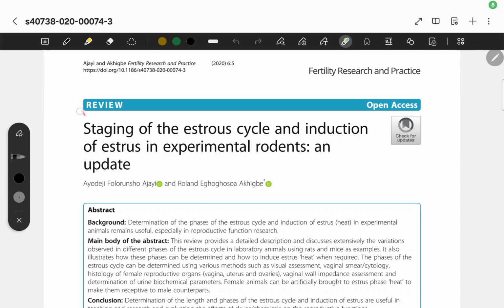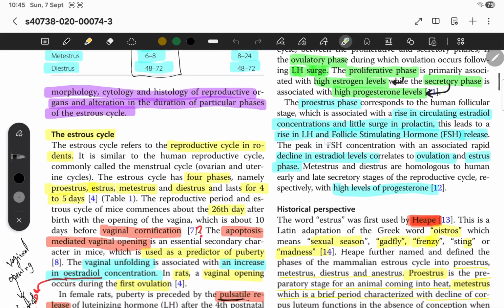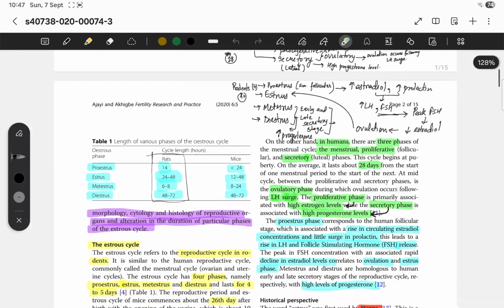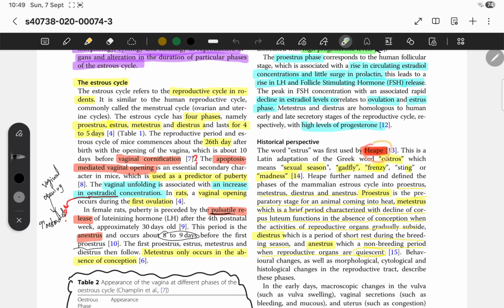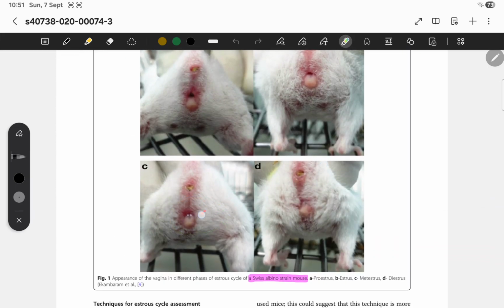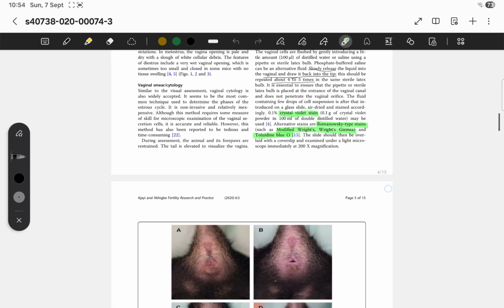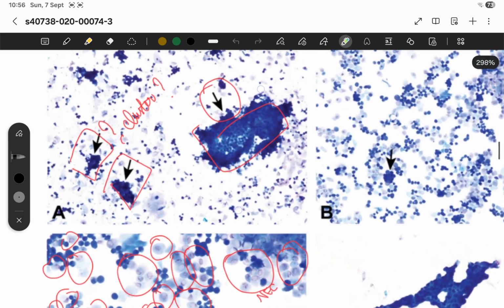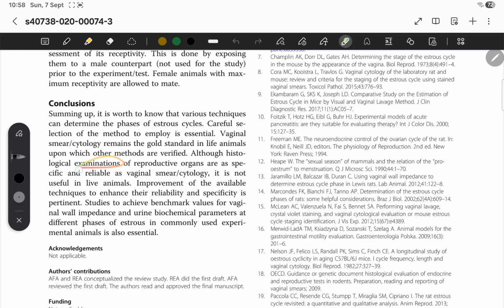READING Staging of the estrous cycle and inductionof estrus in experimental rodents: an update